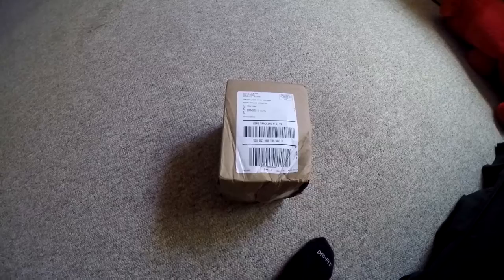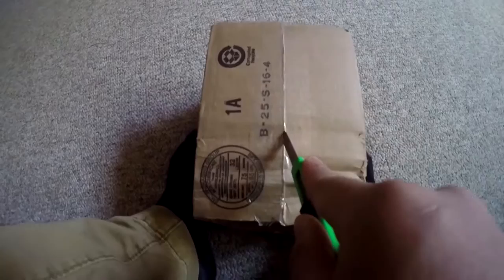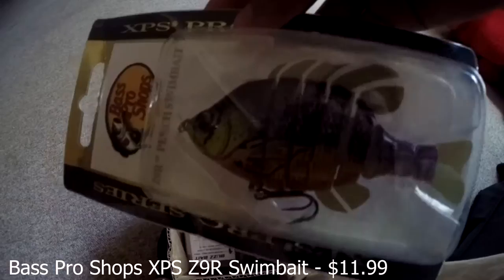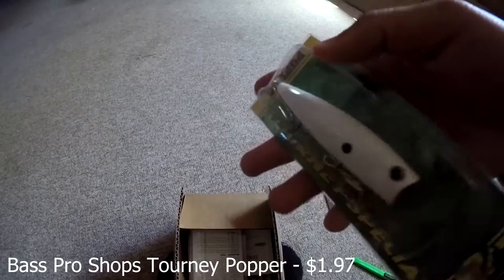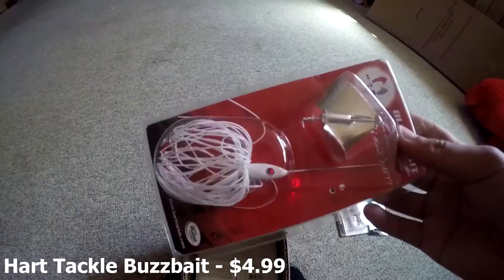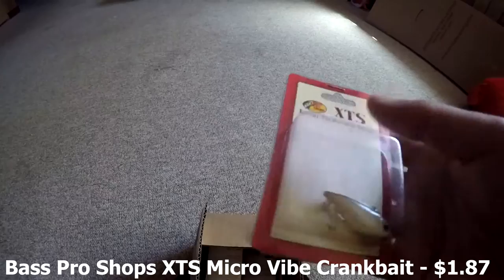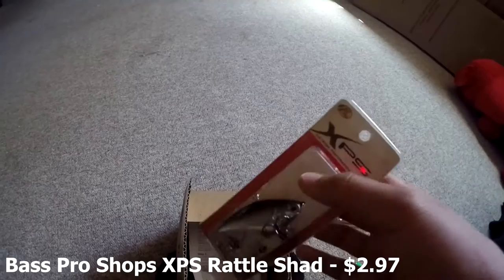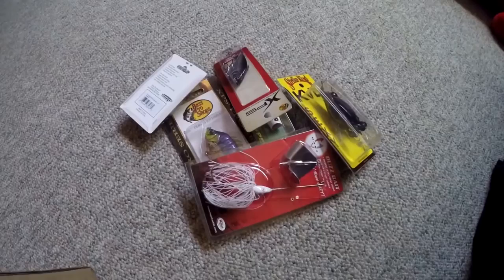Bass Pro Shops Unboxing – Fishing Lures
Camera : Gopro Hero 4 Silver edition
Editing software : Sony Vegas Pro 12
Location  : Wisconsin
Song : Mura Masa – Lotus Eater
Bass Pro Shops Tourney Popper
Bass Pro Shops XPS Rattle Shad
Bass Pro Shops XPS Z9R Perch swimbait
Bass Pro Shops XTS Micro Vibe Crankbait
Hart Tackle Buzzbait
Strike Kind KVD Sexy Frog
Bass Pro Shops Unboxing – Fishing Lures | GucciFISHING | Wisconsin